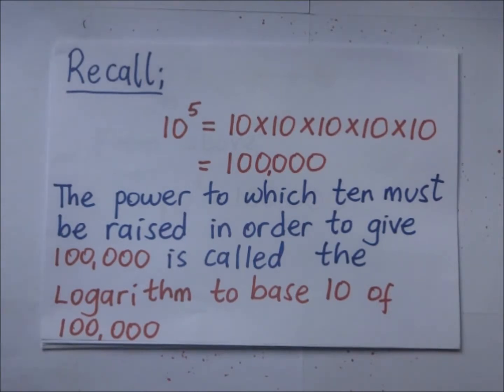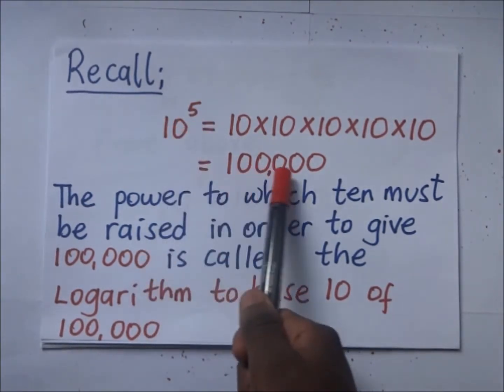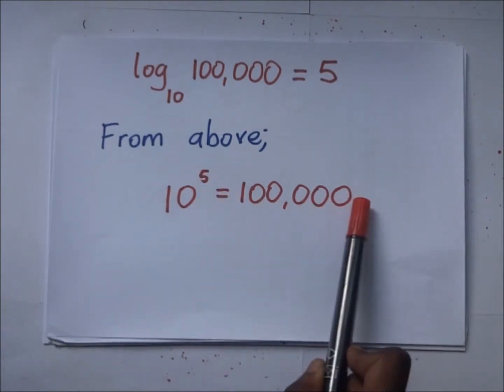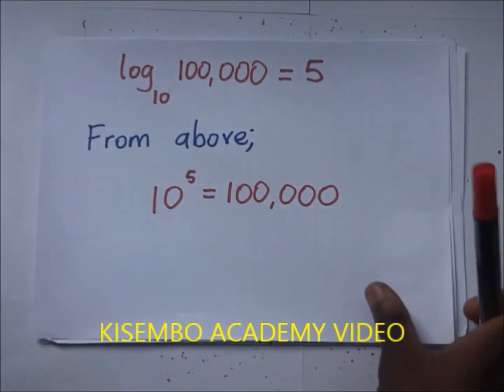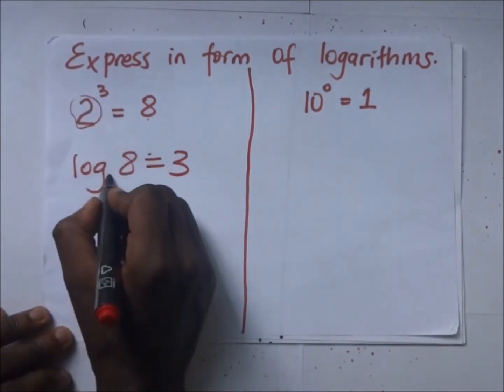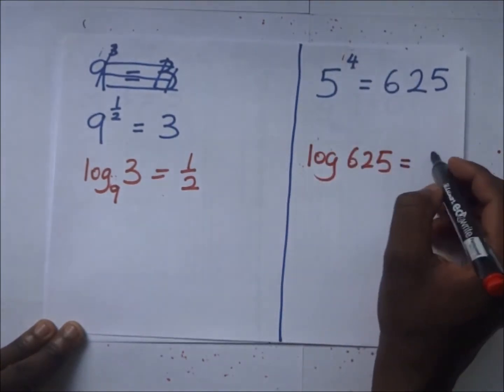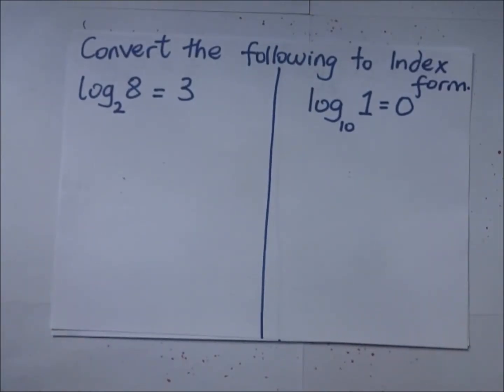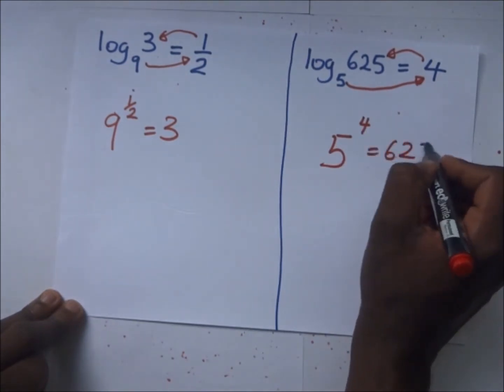How do logarithms work | What are logarithms - Kisembo Academy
This video introduces logarithms and how they work.
That means the logarithm of a number is the exponent to which another fixed number, the base, must be raised to produce that number. ... The natural logarithm has the number e (≈ 2.718) as its base; its use is widespread in mathematics and physics, because of its simpler derivative.
This video explains the definition of the logarithm